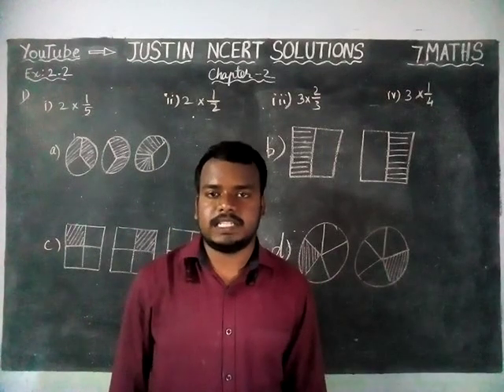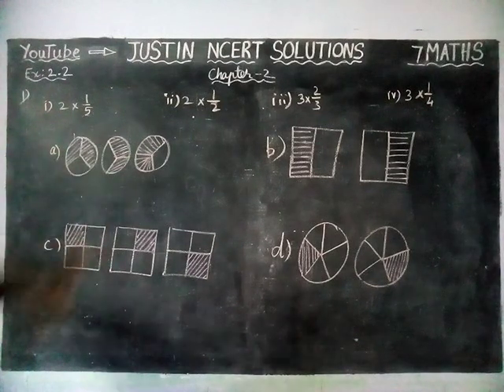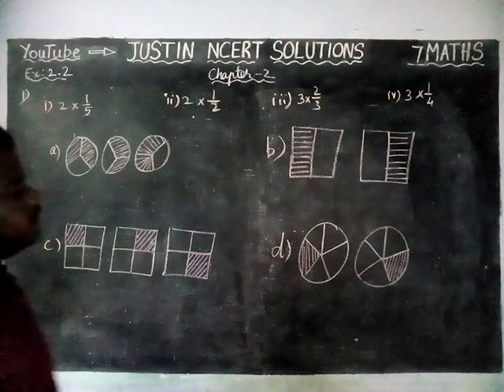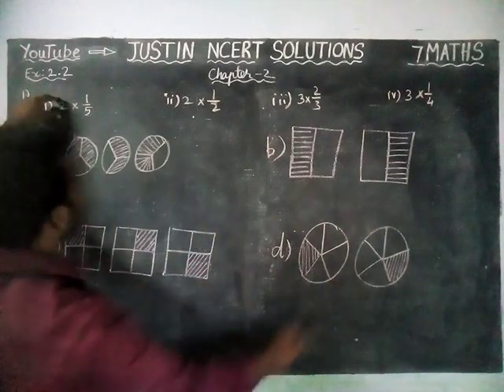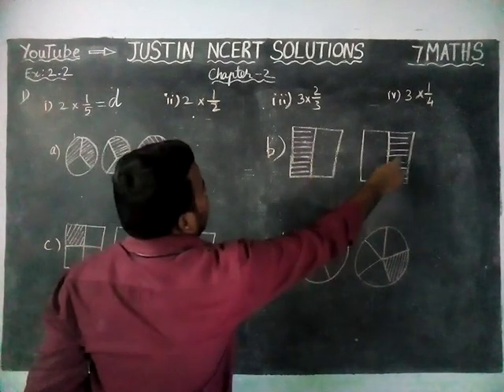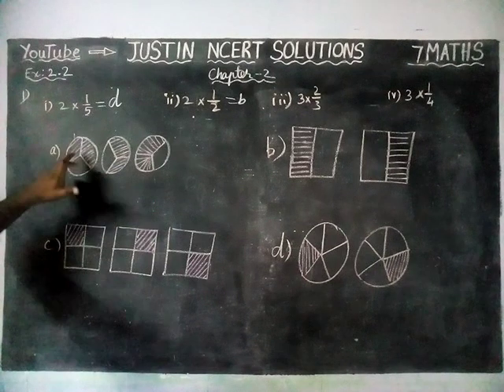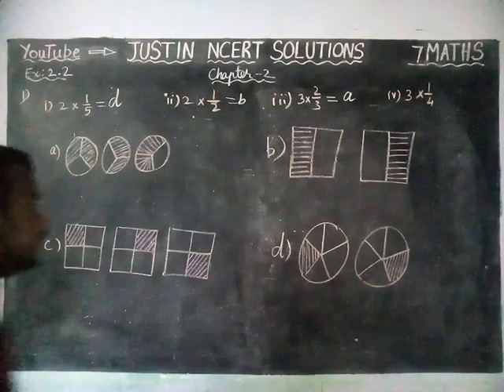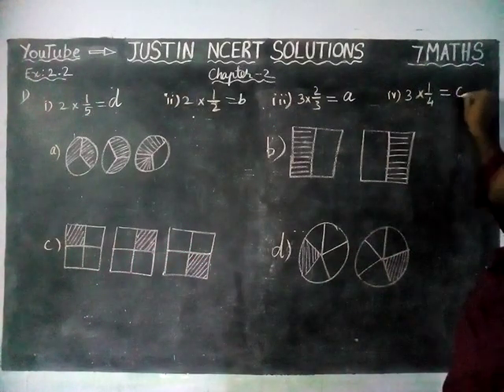Chapter 2 Ex.2.2 Q.No.1 | CBSE Class 7 Maths Solutions | JUSTIN NCERT SOLUTIONS